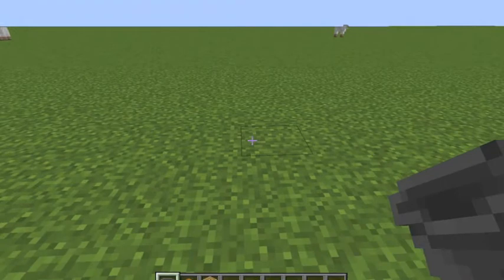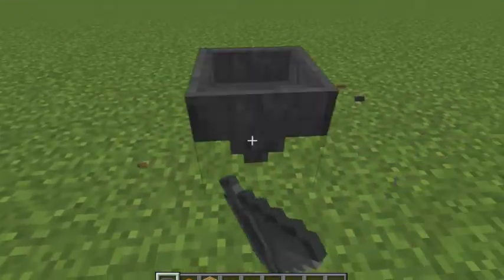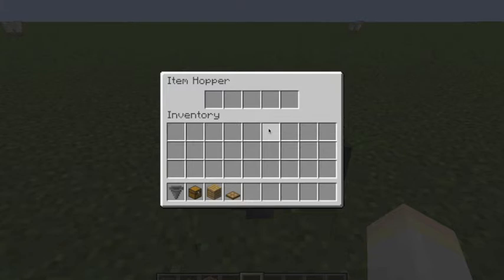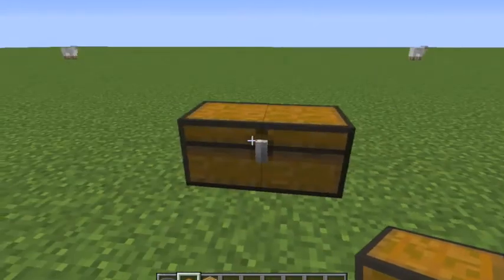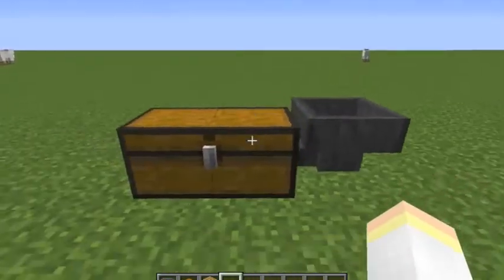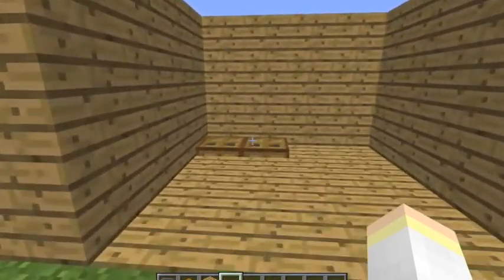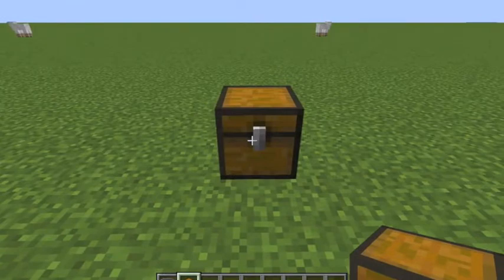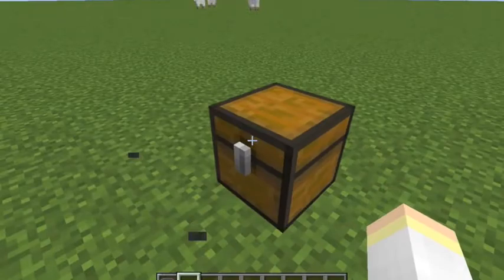How To Transport Items From A Hopper To A Chest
Heyy Guys! Today I'll be showing you how to transport items thrown in a hopper to be transported in a chest! If you have any questions please don't hesitate to ask in the comment section below! :D